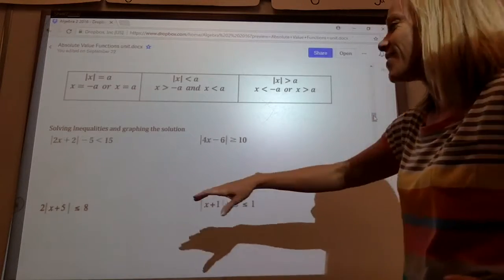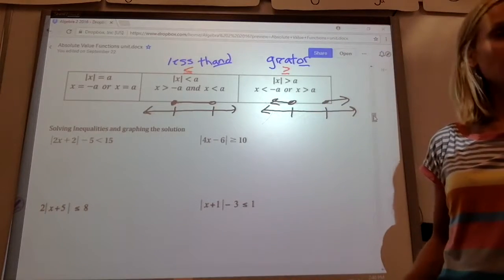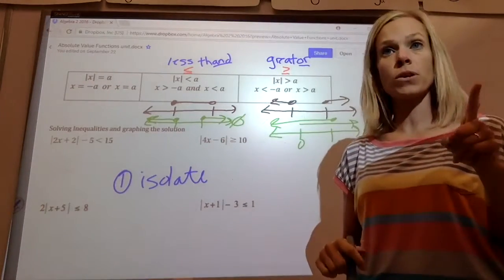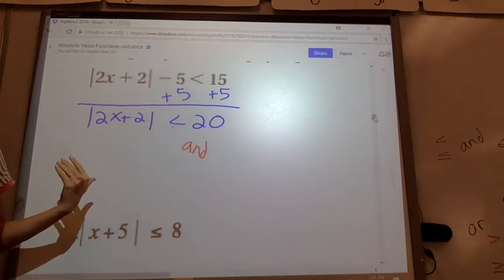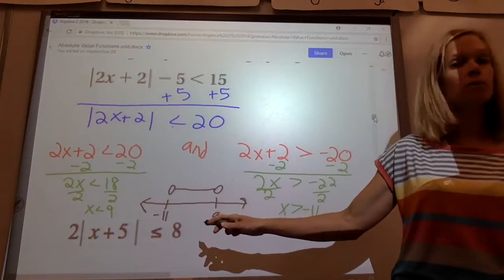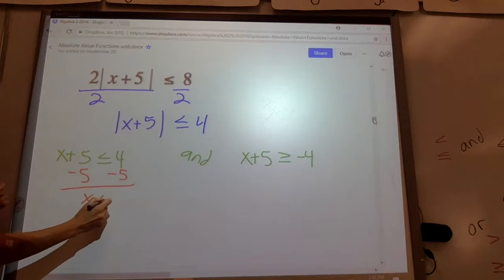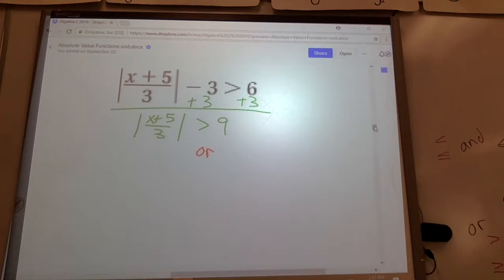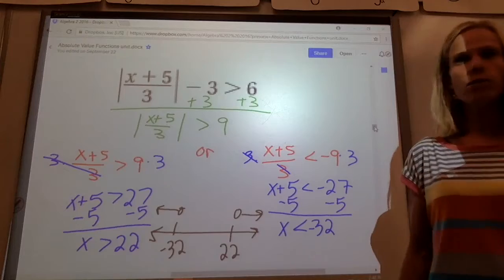absolute value 2